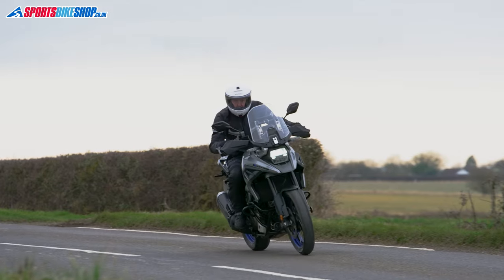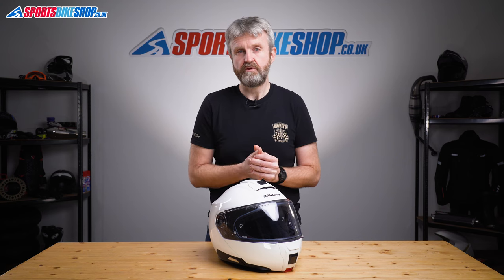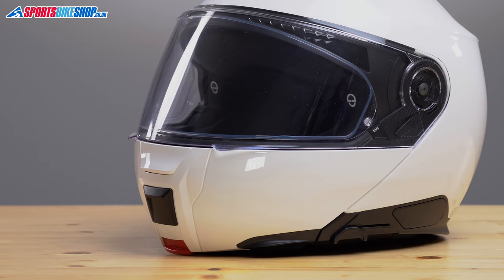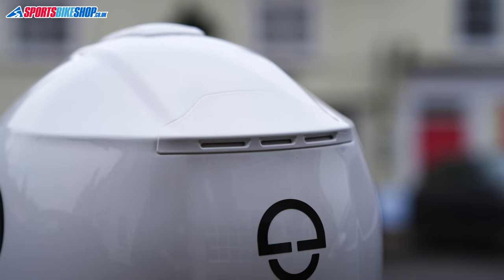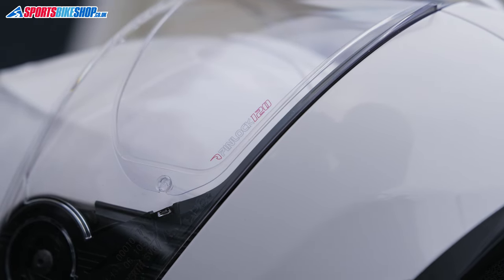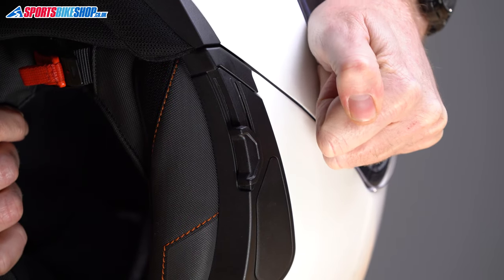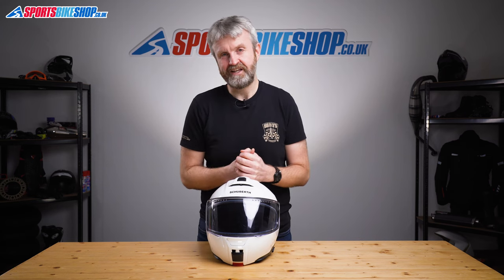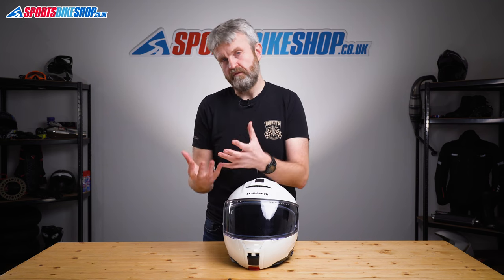Schuberth C5 flip-up motorcycle helmet review - Sportsbikeshop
Well, this review has taken a lot longer than we thought, but now you can finally find out what we thought of Schuberth's all-important new flipfront helmet after 600 miles or so of road use...

UPDATE: The Schuberth C5 has now been tested under the UK Government's SHARP impact testing programme, and scored four stars.